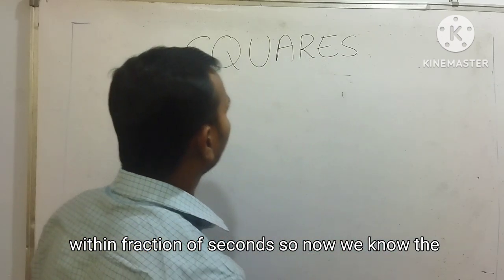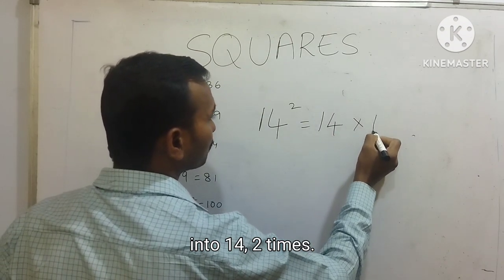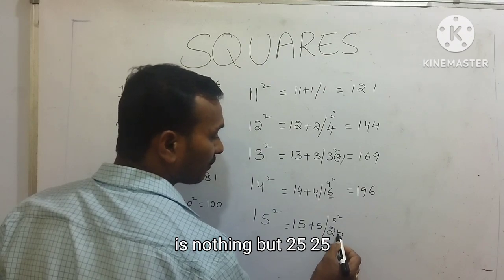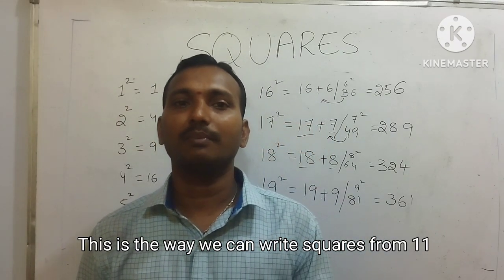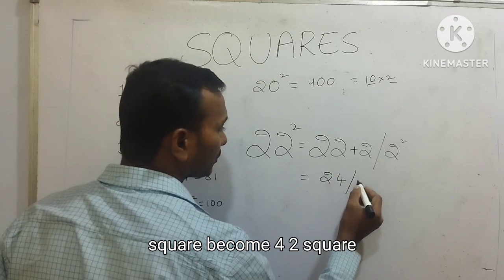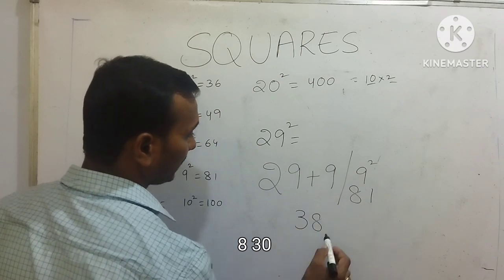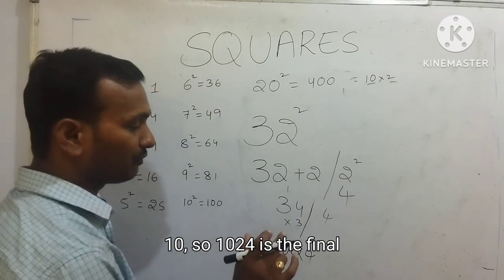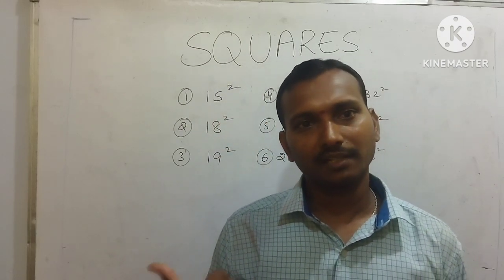squares trick 1 to 100